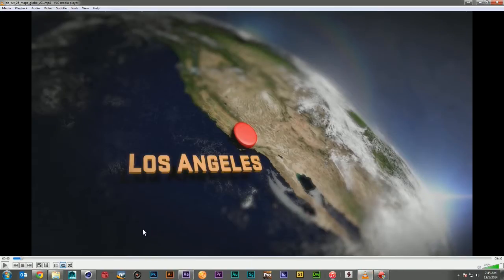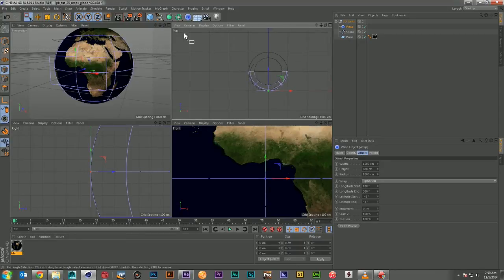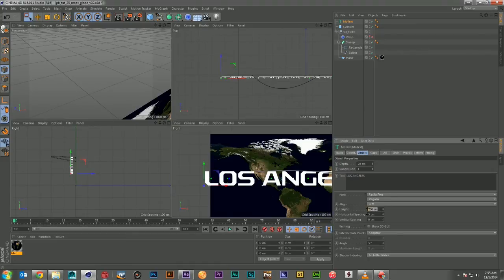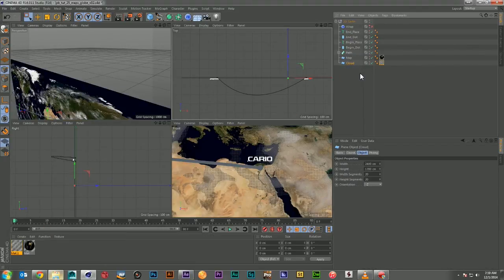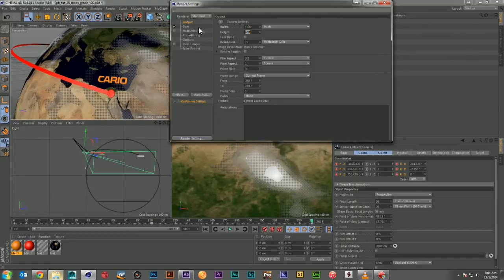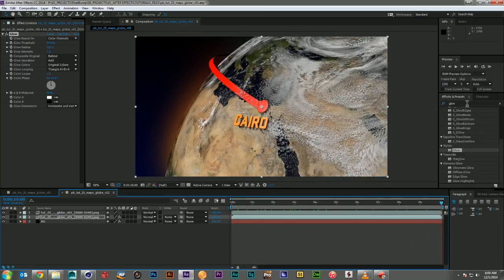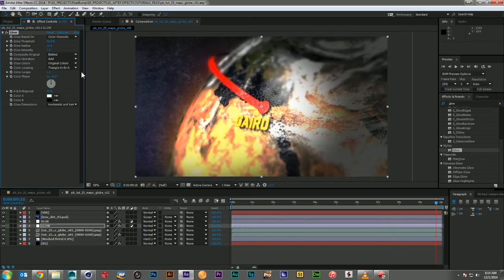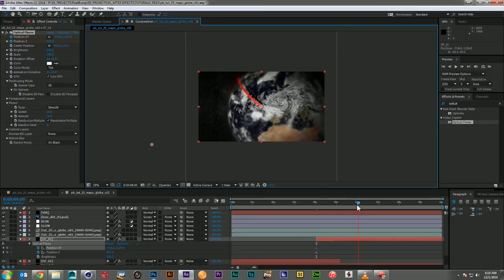PixelBump - Tutorial 25 - Global Maps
We are going to work the Wrap deformer in Cinema 4D to make a quick and easy to update map system that can take you from one side of the globe to the other in a snap.